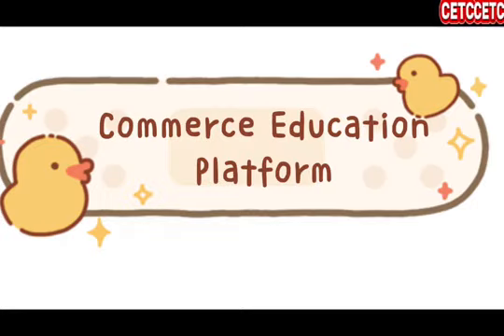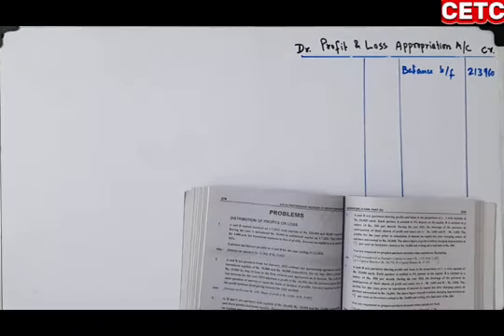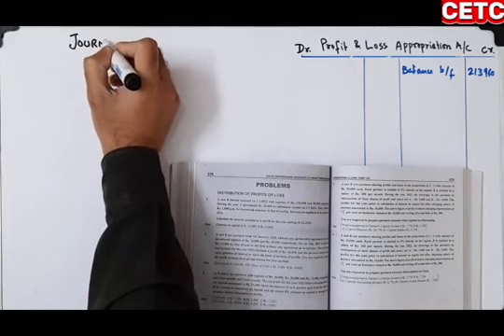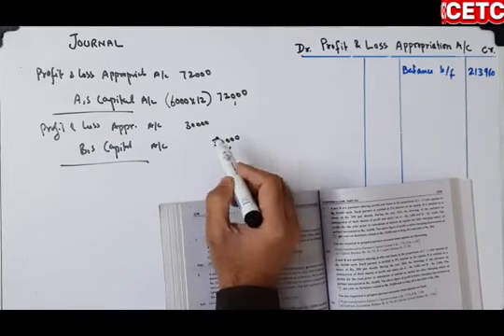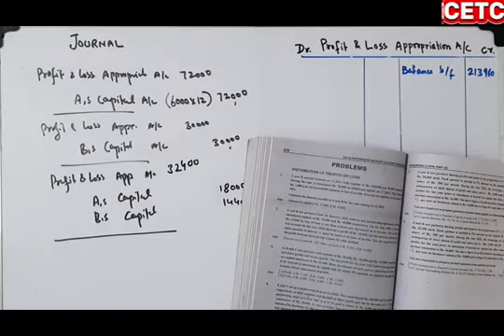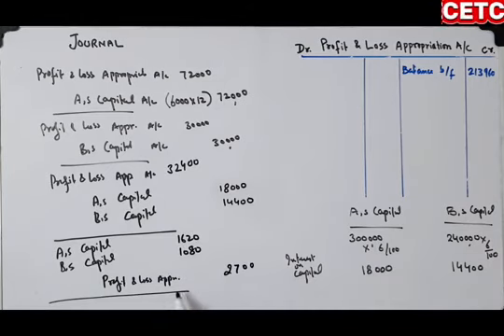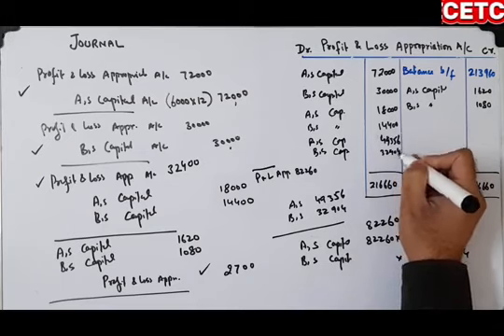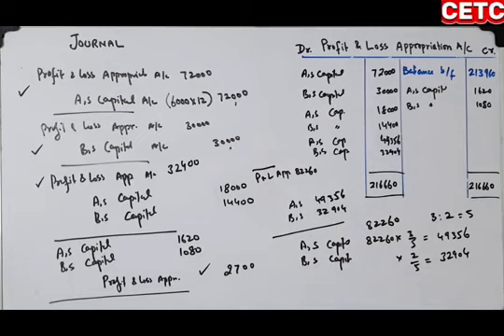Partnership Accounts/Principles of Accounting/I.Com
Sohail Afzal and Arif Ch

Question 4
Chapter 6

Partnership